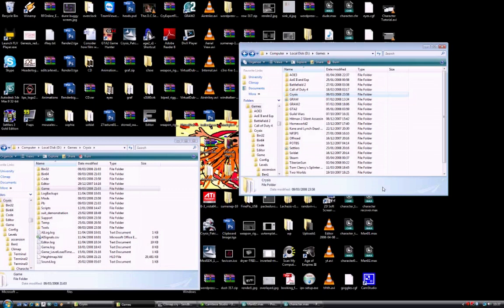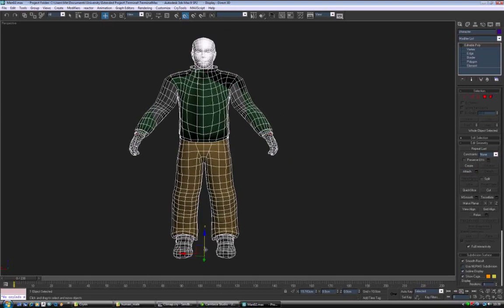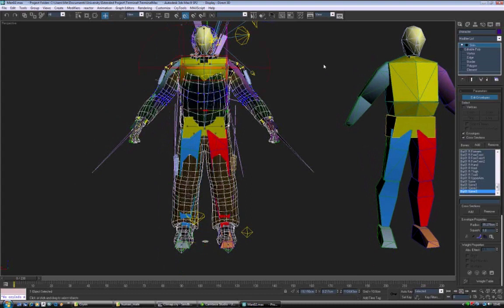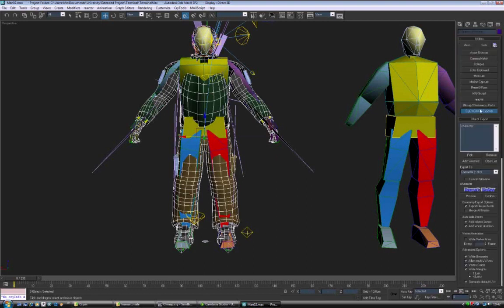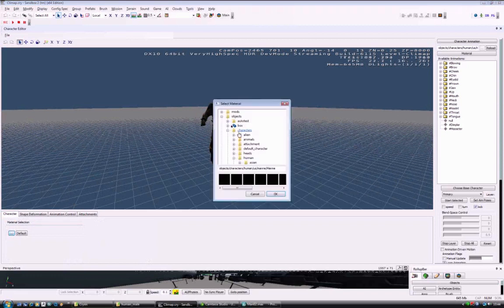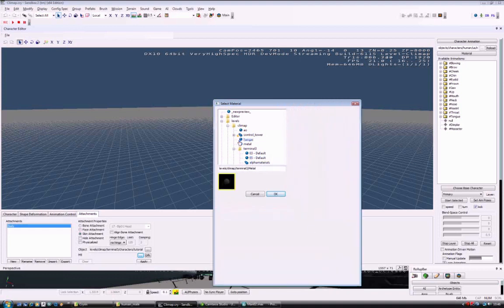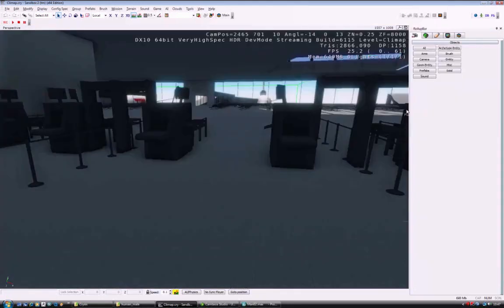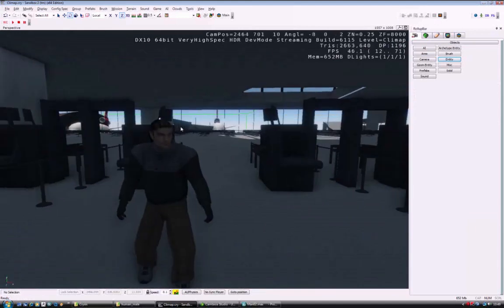Custom Characters in Crysis Sandbox 2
This is a tutorial showing how to export custom characters into Crysis Sandbox 2 editor. Created by Ben Perkins. This tutorial is mirrored here for archival purposes.